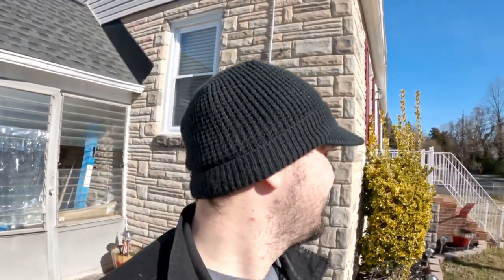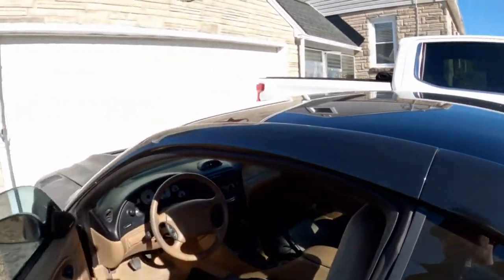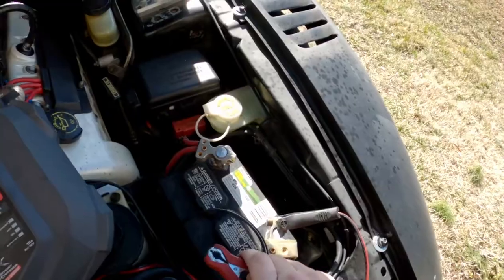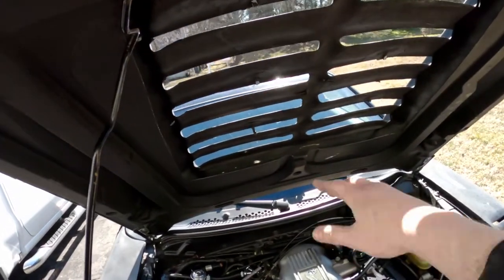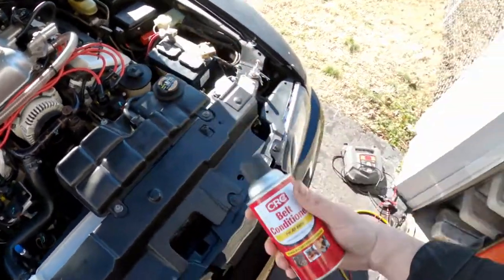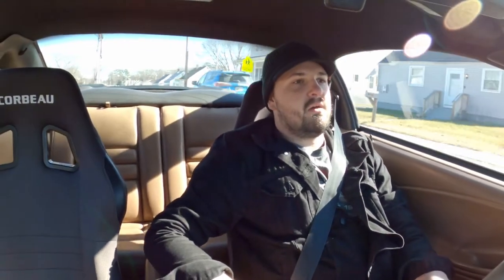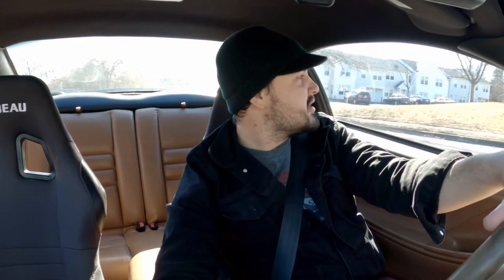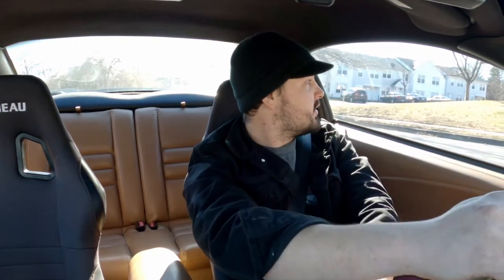1997 Ford Mustang SVT Cobra Update | Future Plans For My Cobra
In Today's Vlog, I get my Cobra Ready for some winter weather & Discuss my future plans with the car.